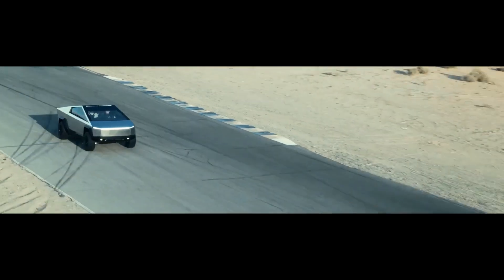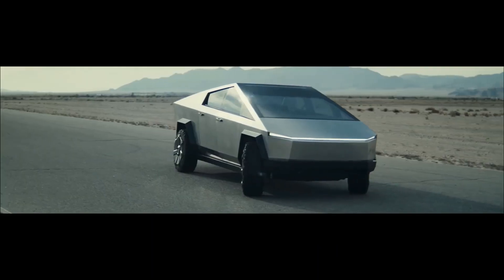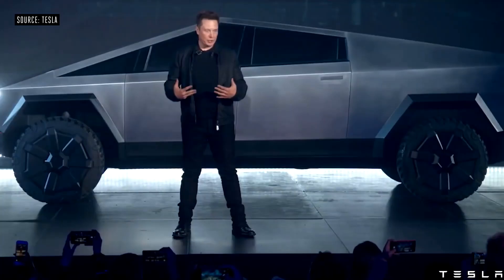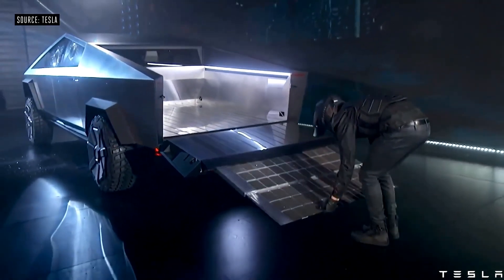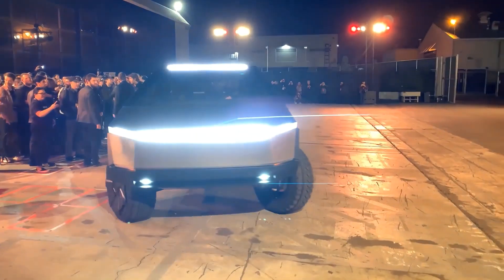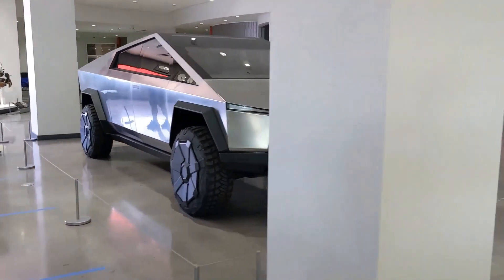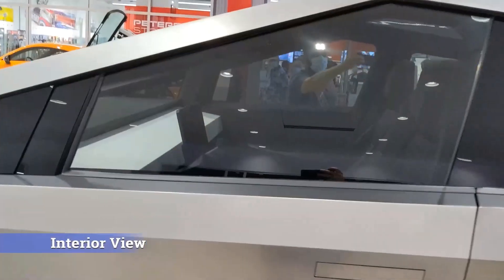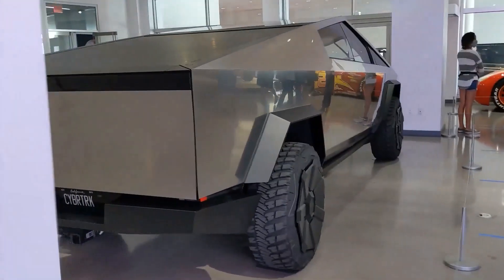This is why Cybertruck is Special 2021 - Tesla Cybertruck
Tesla Cybertruck - This is why Cybertruck is Special 2021

15. First Ever Tri Motor. The flagship option when it comes to configuring your new six-seater Cybertruck is an AWD (all-wheel drive) Tri Motor powering it along. No other manufacturer has dared include three motors inside any e v model, although Nissan recently announced it would take a half-step in the right direction with a dual-motor for its next generation zero-emission car based on the Leaf. However, Tesla isn’t like any other brand on the market, which is emphasised given that the only other dual-motor e v available is its flagship Model 3. So, what are the different versions of this futuristic pickup? And what does each of them do on paper? In its most basic form, the Cybertruck will set you back by just over £31,000. Otherwise, the all-singing all-dancing version will hit the market at a hefty £54,300. Tesla hasn’t revealed the cost of the mid-level variant, but you can expect it to sit somewhere between these two. Tesla said the high-powered, tri-motor truck should enter production in late 2022, nearly a year after the single- and dual-motor designs. That’s since changed. The preorder site for the truck now lists tri- and dual-motor production scheduled to begin in late 2021.
14. Power. Don't let cyber truck roar and industrialist design fool you. it has serious power under the hood. This is no ordinary pickup truck according to musk the truck can move like a lamborghini and tow like a freightliner according to the specifications put out by tesla the cyber truck will have an 800 horsepower engine and will be able to go from 0 to 60 in 2.9 seconds not to mention that the truck can also tow up to 14000 pounds a powerful vehicle without a doubt and will provide stiff competition to other trucks out in the market but what exactly differentiates cybertruck from the rest. Depending on how much cash you’re willing to fork out, the Cybertruck will come with either 1, 2, or 3 electric motors. The single motor truck will reach 60 mph in 6.5 seconds and tow up to 7,500 pounds. The double motor truck will hit 60 mph in only 4.5 seconds and pull up to 10,000 pounds. The triple motor version can get up to 60 mph in a surprising 2.9 seconds and tow up to 14,000 pounds. In other words, the Cybertruck is perfect for hauling old mainframe computers, sports cars, cases of 1987 cabernet, or whatever else its owners desire.
13. Rocket Stainless Steel. The Cybertruck's exterior is made of the same steel as SpaceX Starship spaceship. Besides safety and the cool factor, this matters because you can surely expect that as Tesla finds further ways to mass-produce and reduce the costs of other materials, they'll surely incorporate them. Although SpaceX and Tesla are mutually exclusive, they can mutually benefit from certain technologies and processes, especially as SpaceX doesn't file patents and Tesla’s patents are public. “It is, it is literally bulletproof to a nine millimeter handgun,” Musk said onstage during the unveiling. “That’s how strong the skin is — it’s ultra-hard, cold-rolled stainless steel alloy that we’ve developed. We’re going to be using the same alloy in the Starship rocket, and in the Cybertruck.” Using the same stainless steel alloy across both Tesla and SpaceX will obviously provide some cost efficiencies — especially if the Cybertruck manages to become a high-volume production vehicle (unlikely because of its controversial design, but perhaps possible based on the economics if Tesla can stick to the price points it revealed onstage). There’s another way that the Cybertruck could benefit SpaceX’s work, and Elon alluded to it on Twitter ahead of the event — Mars will need ground transportation, too.

Do you have other thoughts? Let me know below!